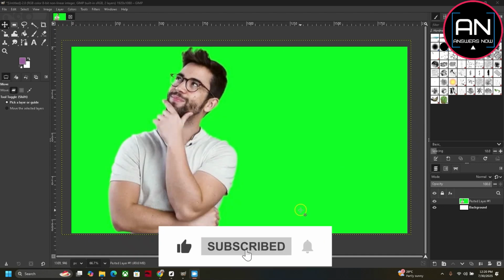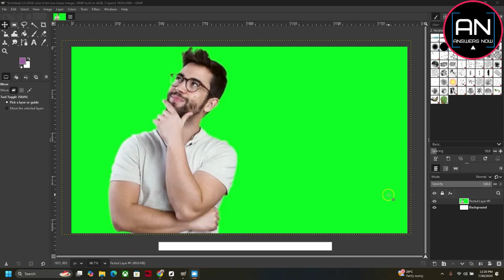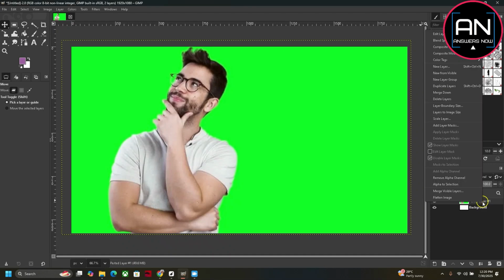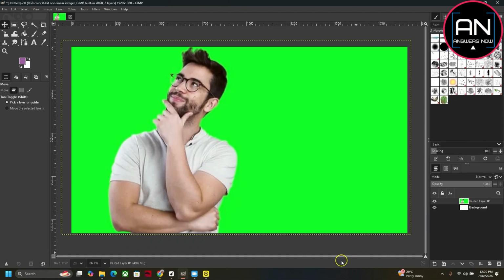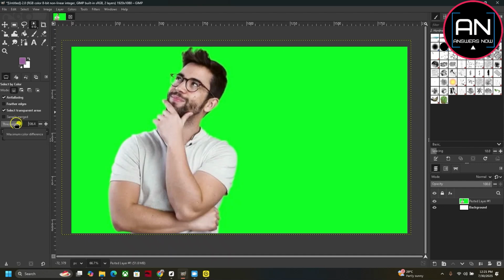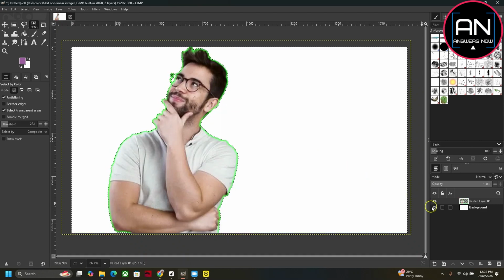How to Remove Green Screen in Gimp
In today's video i'm going to show you how to remove green screen in gimp, easy and simple tutorial to follow.